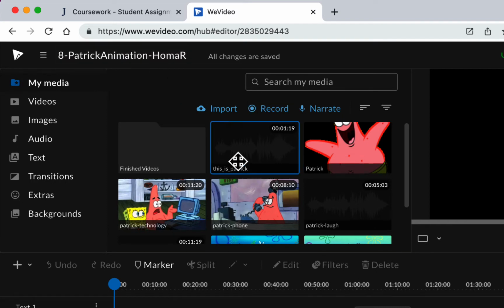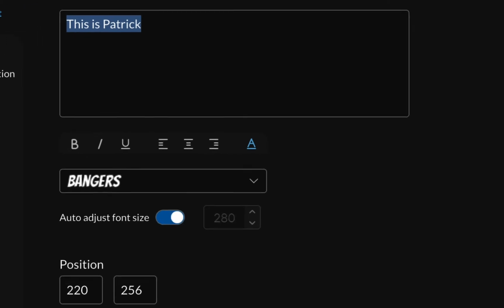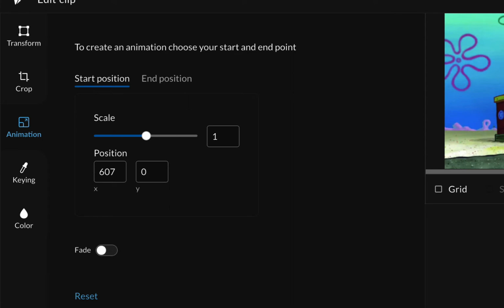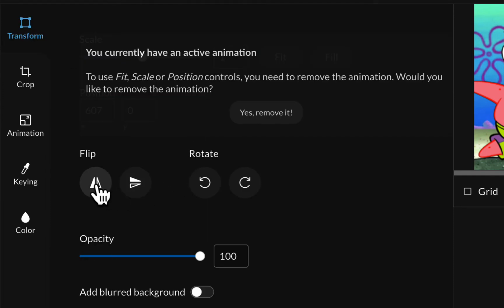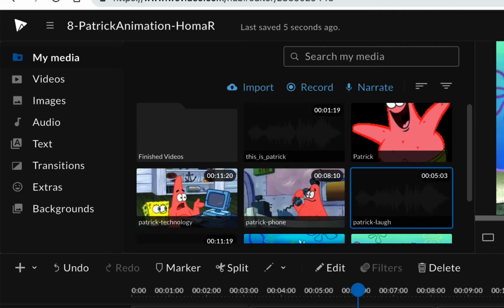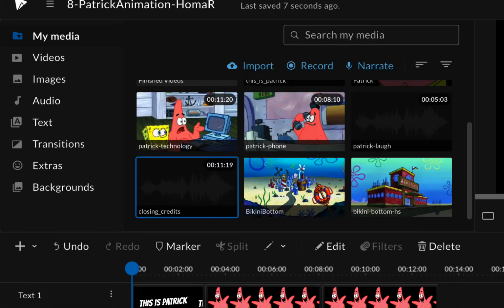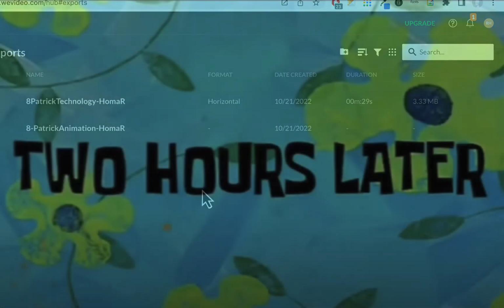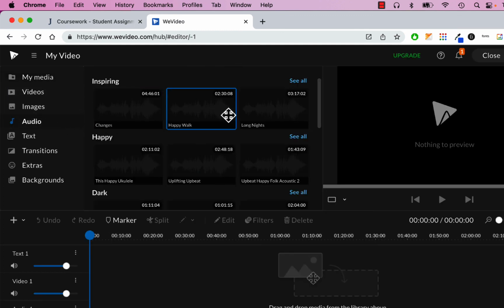CSC103 8-Patrick Animation (WeVideo)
Creating a new file, adding a background scene, a title, a transparent Patrick image, audio clips, closing credits and creating an animated clip by changing the position and scale at its start and endpoints. Exporting and sharing. (Recorded Fall 2022)